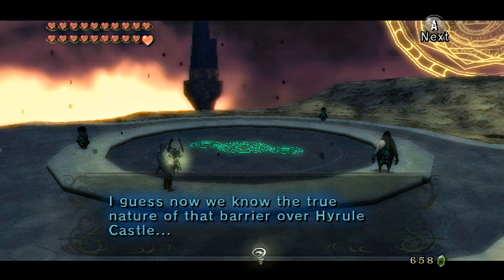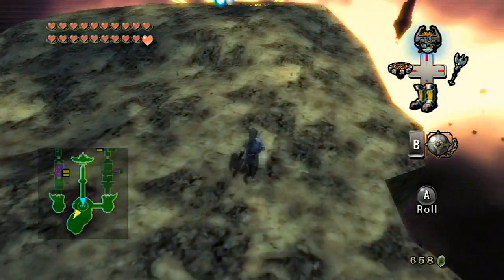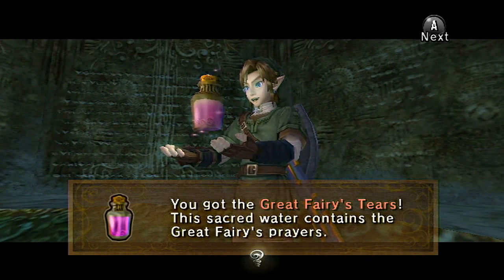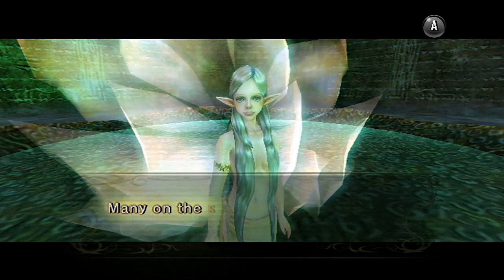The Legend of Zelda: Twilight Princess - Episode 61 | Cave of Ordeals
We take on the hardest part of the entire game, the Cave of Ordeals.

There are 50 floors in the Cave of Ordeals, each one has a unique combination of enemies in it. You must defeat all the enemies within the room to open the door to the next.

Game: The Legend of Zelda: Twilight Princess
Console: Nintendo Wii